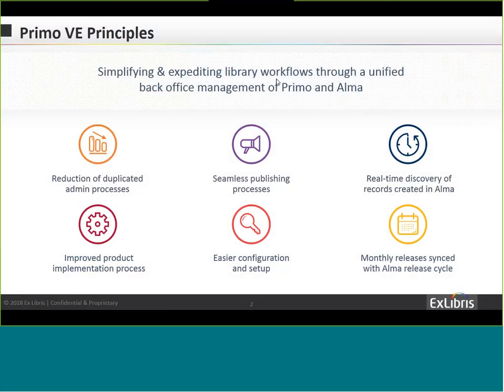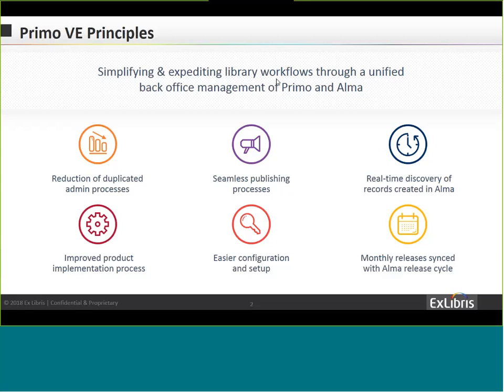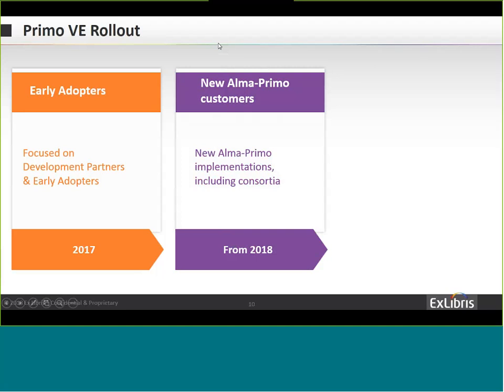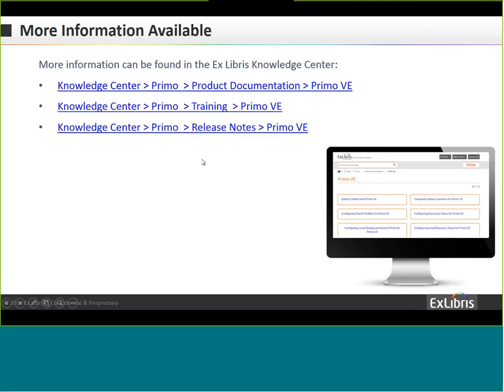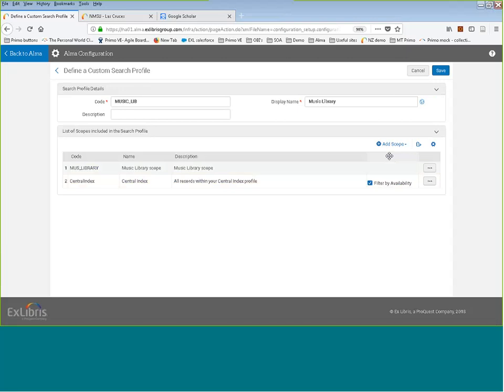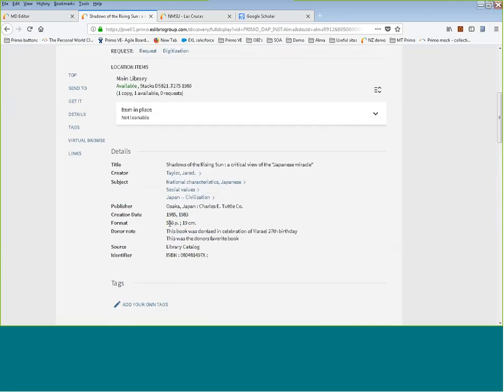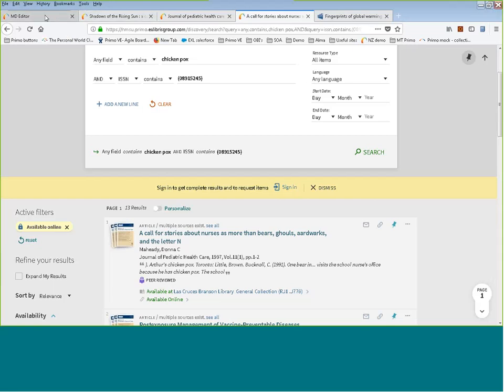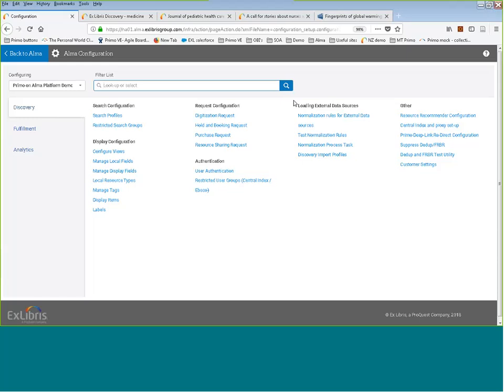Primo VE - Experience the Benefits by Streamlining Primo and Alma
Originally presented live by Yisrael Kuchar, Director of Product Management, on 9 July 2018